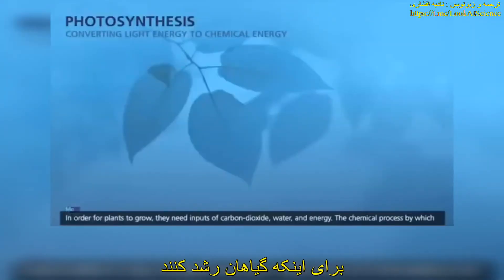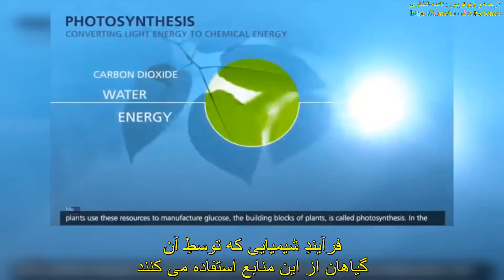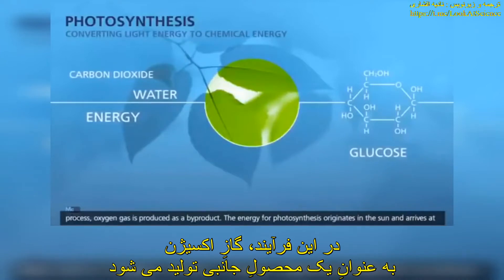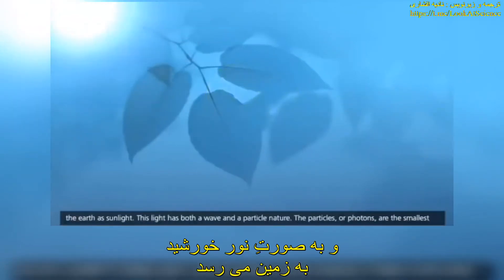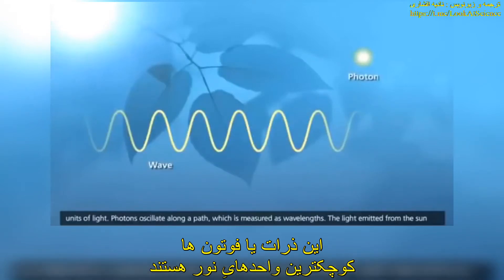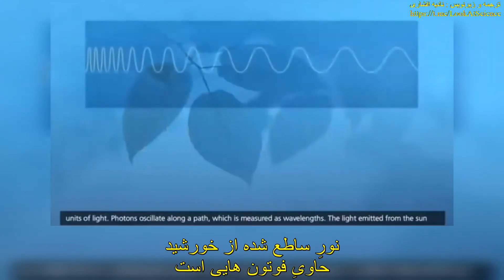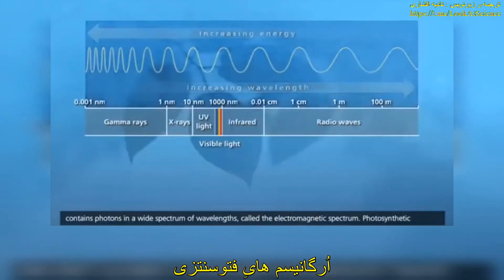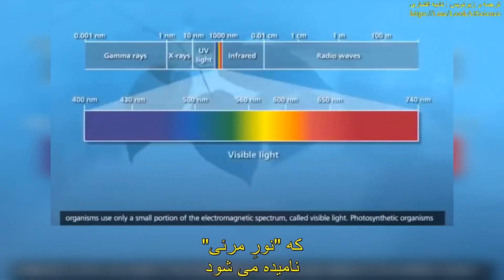فتوسنتز- واکنش نور، چرخه کالوین و انتقال الکترون، ترجمه و زیرنویس از نادیه افشاری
فتوسنتز- واکنشِ نور، چرخۀ کالوین و انتقالِ الکترون
دهم اکتبر 2016

ترجمه و زیرنویس از نادیه افشاری
سی و یکم اردیبهشت 1401